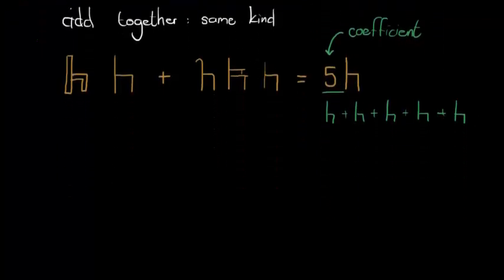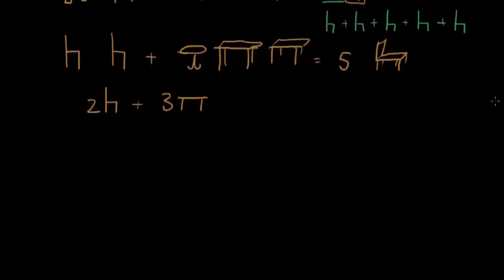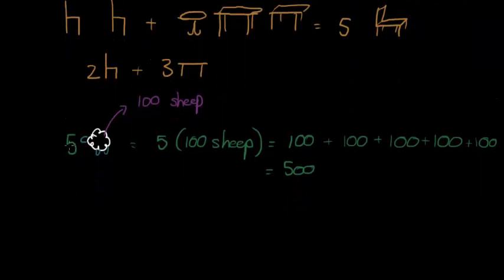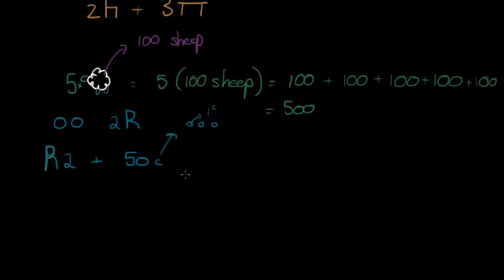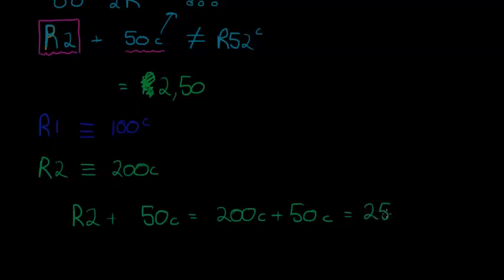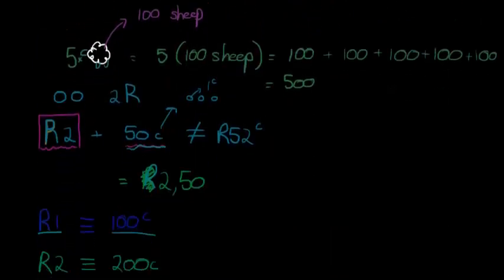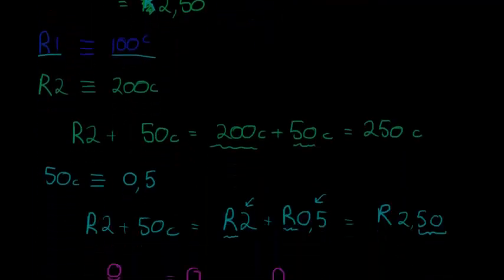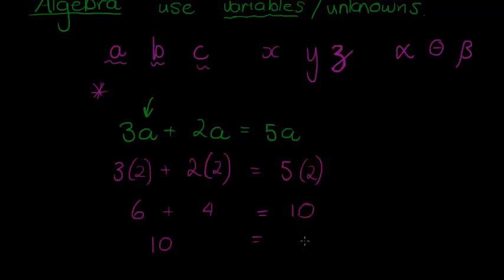Algebraic Addition and Subtraction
Understanding addition